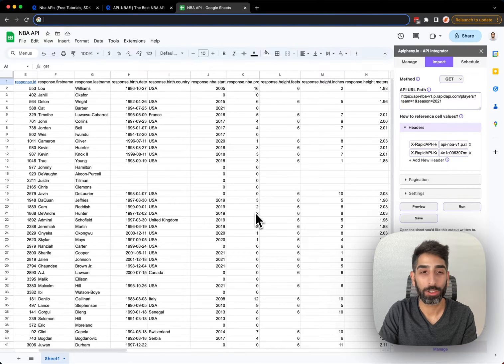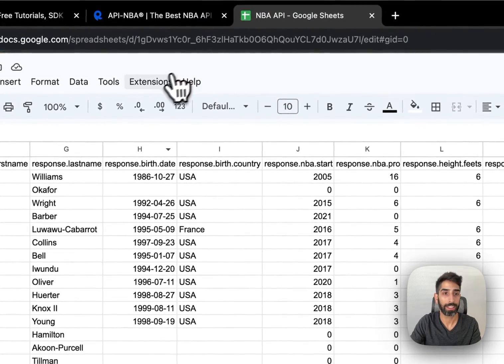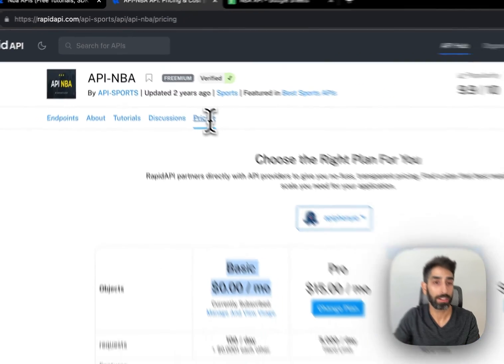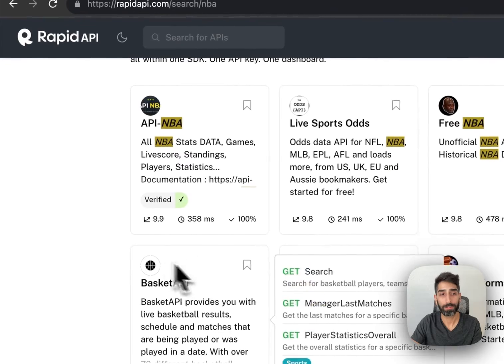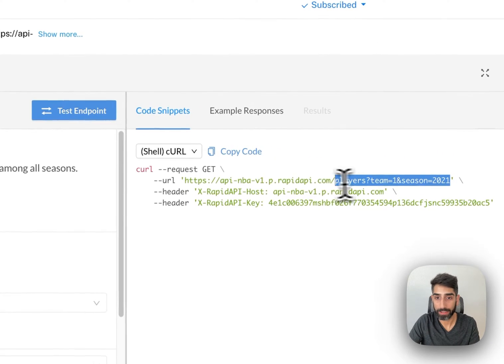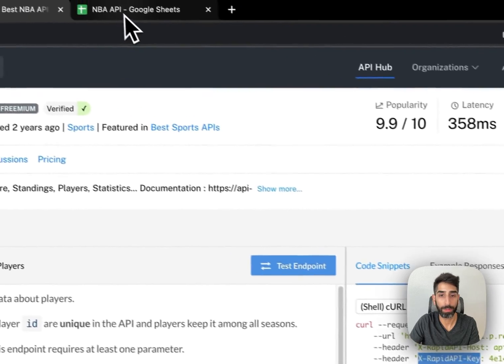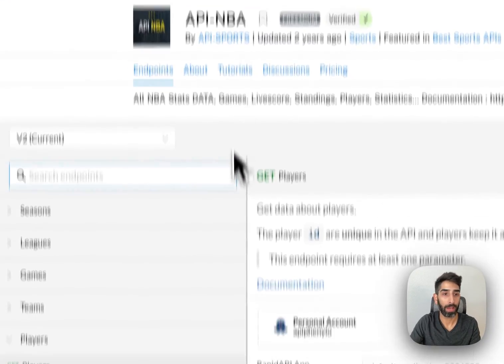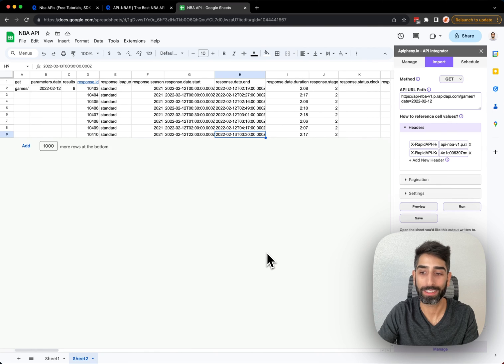Import NBA Basketball Data Into Google Sheets Using An API For Free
Unlock the Power of NBA Basketball Data in Google Sheets with RapidAPI and Apipheny!

🏀 In this tutorial, discover the seamless integration of NBA basketball data into Google Sheets using the dynamic duo of RapidAPI and Apipheny.

RapidAPI, a leading API marketplace, empowers you to access a plethora of APIs from various providers. Apipheny, a free Google Sheets add-on, simplifies the integration of APIs, making it a breeze to incorporate NBA basketball data into your spreadsheets.

🌟 Key Benefits:

Real-time Insights: Leverage RapidAPI and Apipheny to fetch up-to-the-minute NBA basketball data directly into your Google Sheets.

Tailored Data Selection: Choose the specific NBA basketball data you need and customize the import format according to your preferences.

Automated Data Import: Streamline the import process by automating the retrieval of NBA basketball data into Google Sheets.

📚 What You'll Master:

Navigating RapidAPI for NBA Basketball APIs: Learn how to explore and find the perfect NBA basketball APIs on RapidAPI.

Seamless Apipheny Integration: Discover how to effortlessly install the Apipheny add-on for Google Sheets.

Efficient Data Import: Step-by-step guide on importing NBA basketball data into Google Sheets using Apipheny.